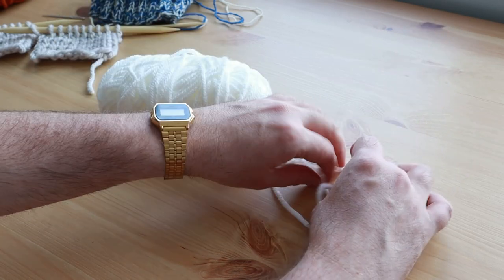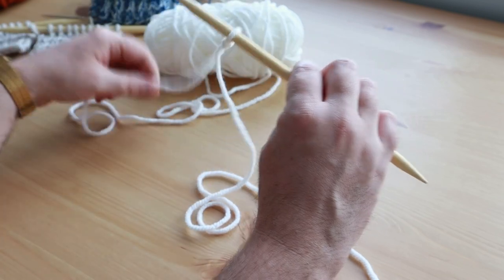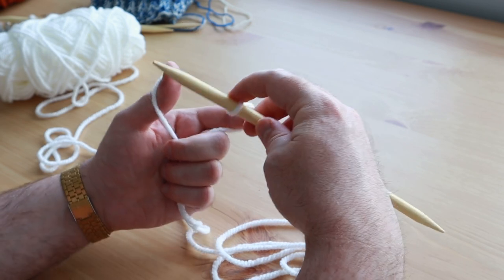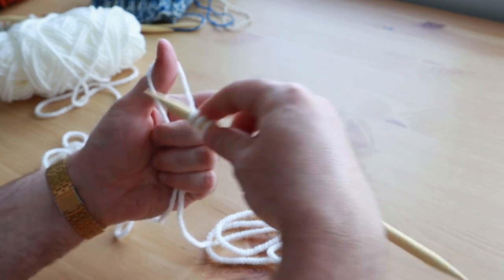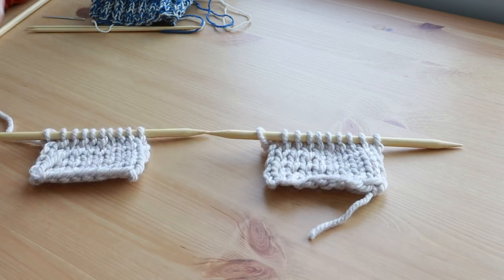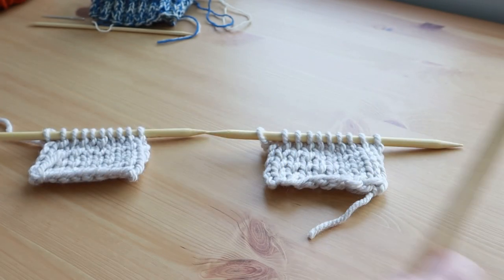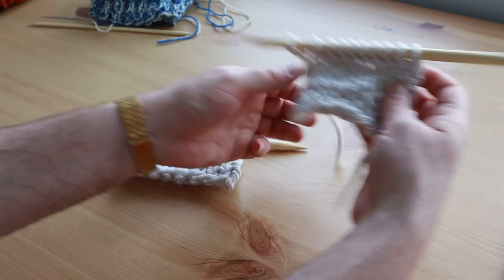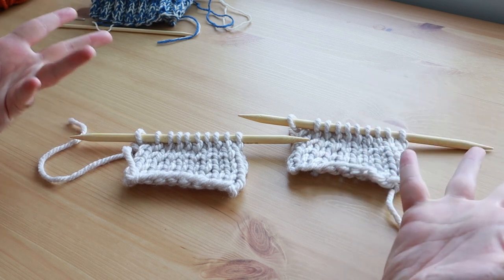How to long-tail cast-on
Some controversial cast-on opinions ahead... Eight years on YouTube and this is the first cast-on video I've ever made? I'm a late bloomer! That also illustrates just how important casting-on is on my list of priorities. I welcome your cast-on opinions in the comments!